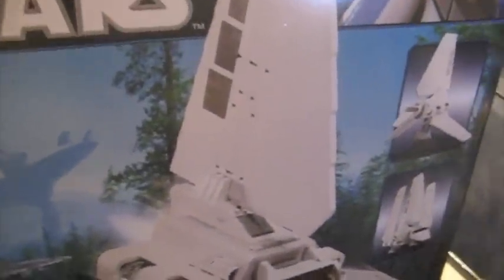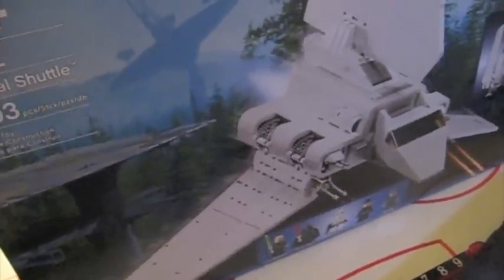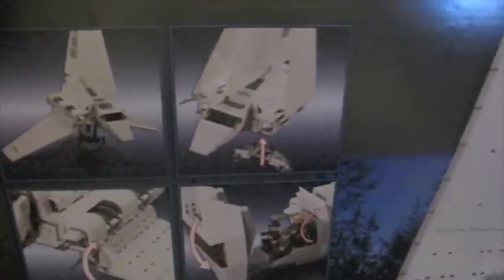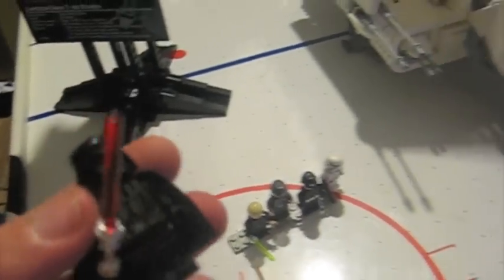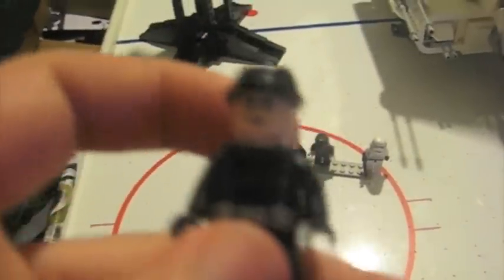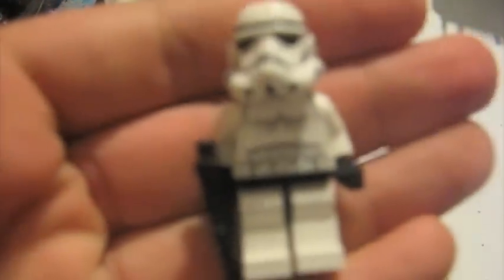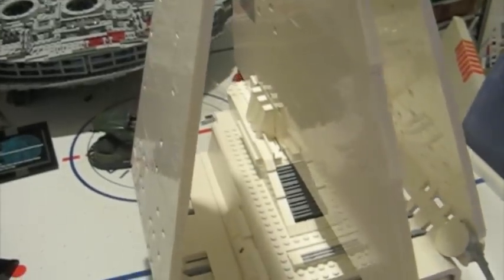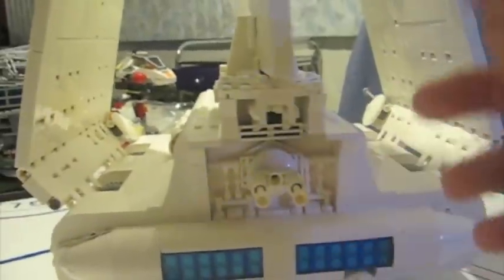LEGO Star Wars UCS Imperial Shuttle review Part 1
Video review of the LEGO Star Wars UCS Imperial Shuttle.